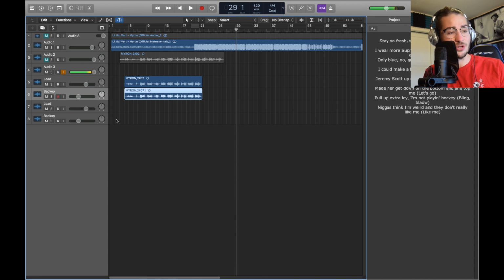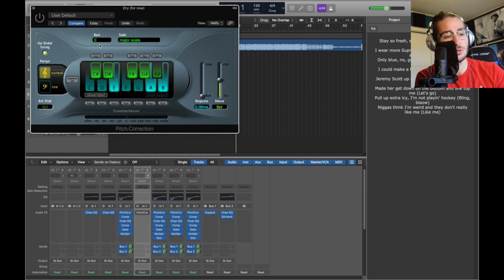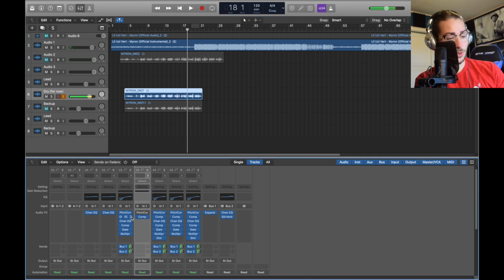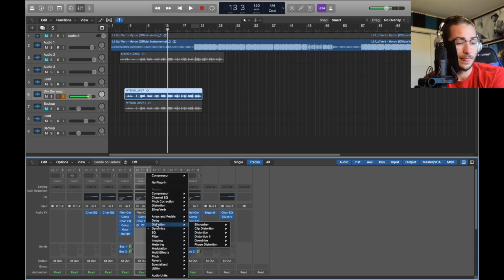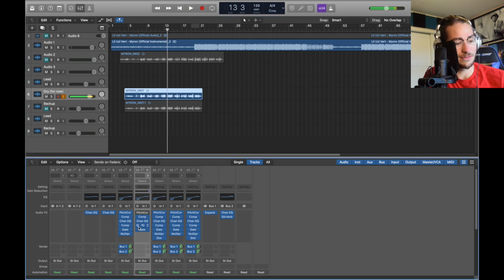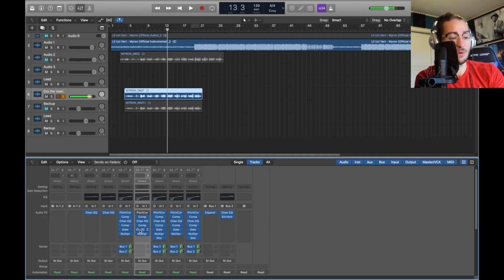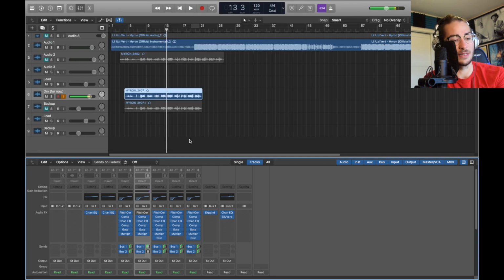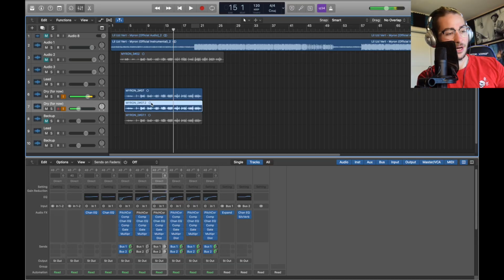How to Sound Like LIL UZI VERT - "Myron" Vocal Effect - Logic Pro X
An easy way to sound like Lil Uzi Vert in Logic Pro X using only STOCK PLUGINS! (FREE)

If you like my music head over to my SOUNDCLOUD where you can find all of it!

- Crab Lord

Equipment I Use:

Rode NT1 Microphone

Scarlett Solo HD Interface

AKM 320 MIDI Keyboard

XLR Cable